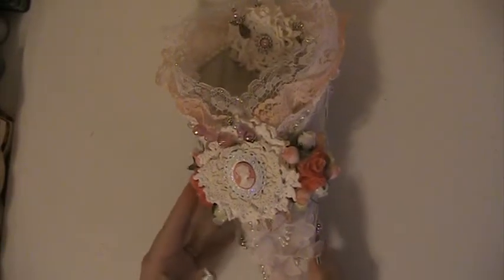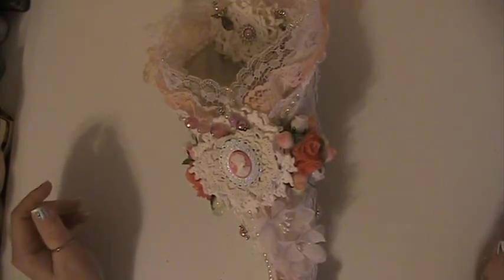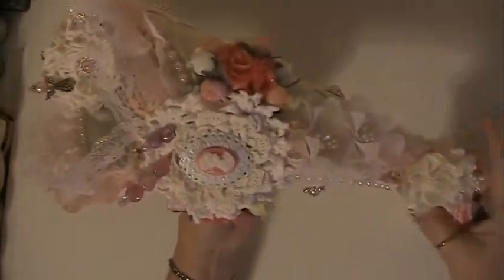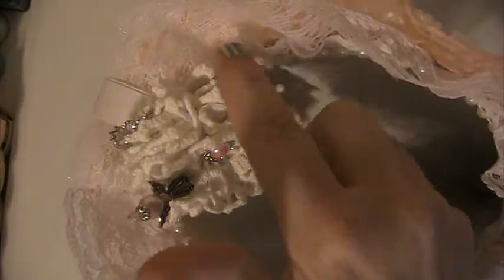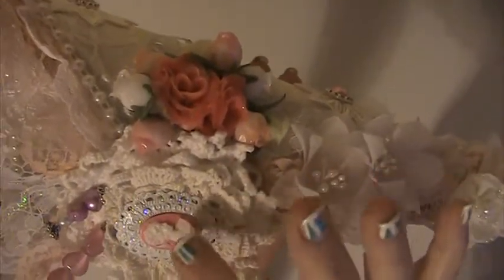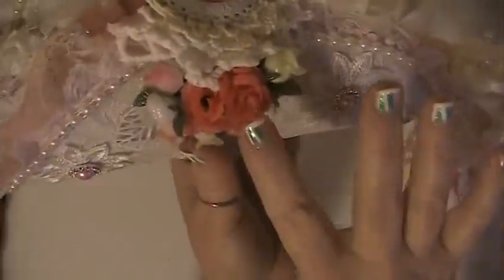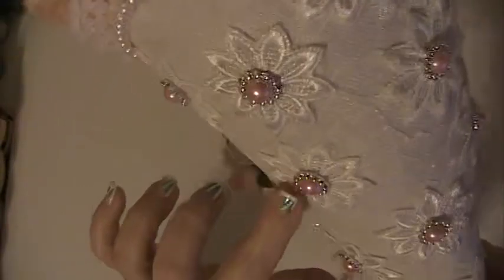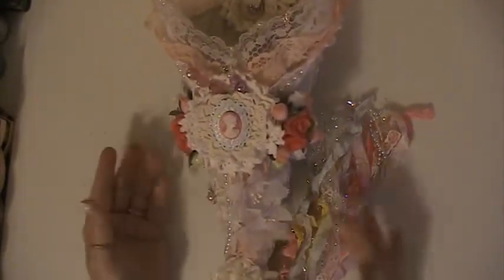Mussie Tussie For My Swap Partner Malissa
Hi Malissa,  Hope you like this.  Thank you to everyone for watching.  Hugs & Blessings Lisa